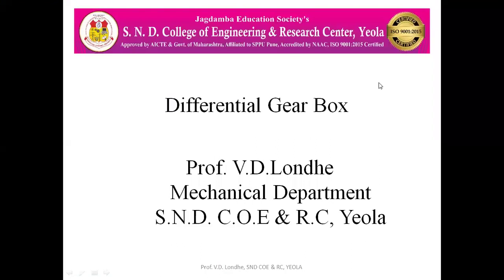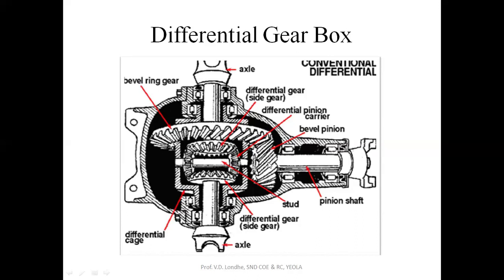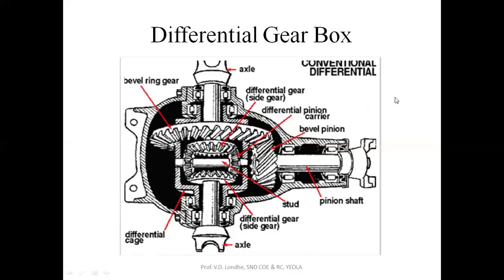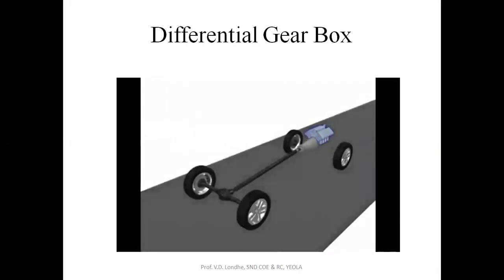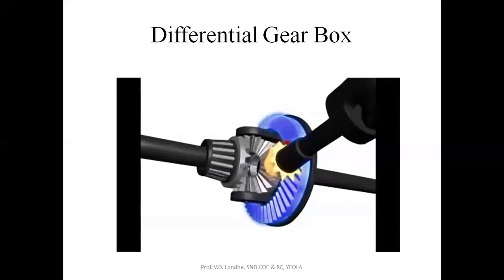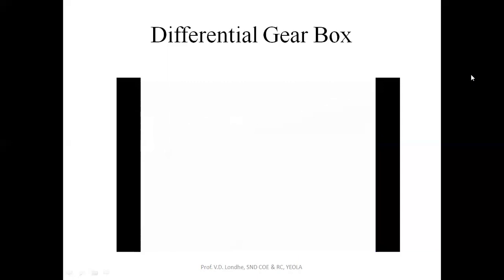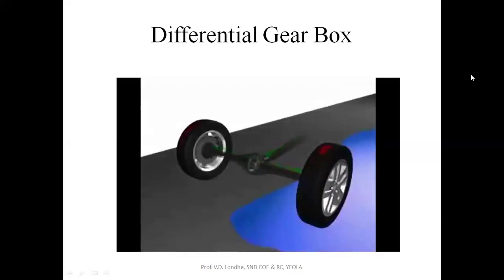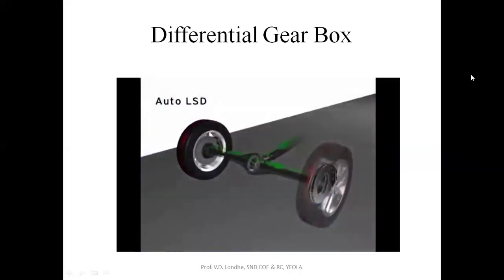Differential Gear Box